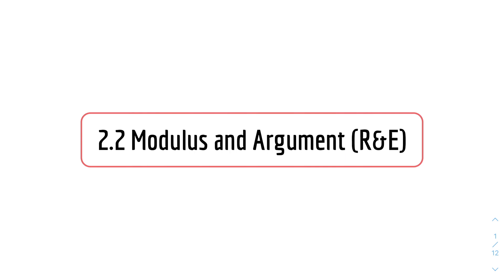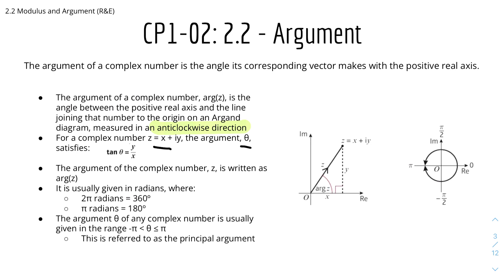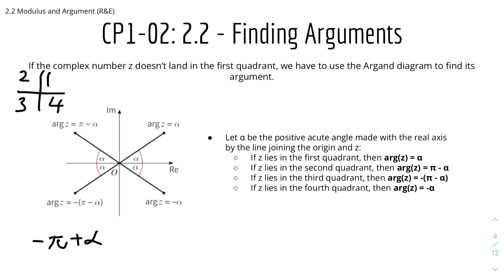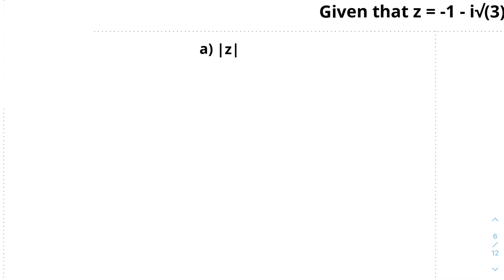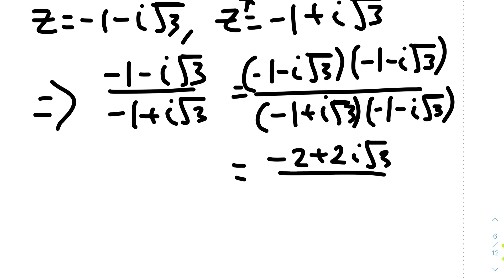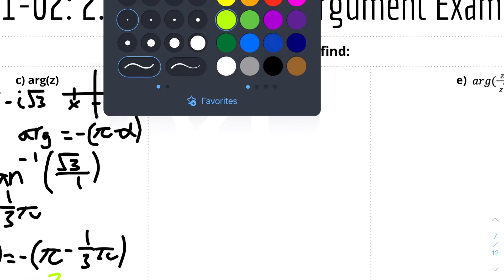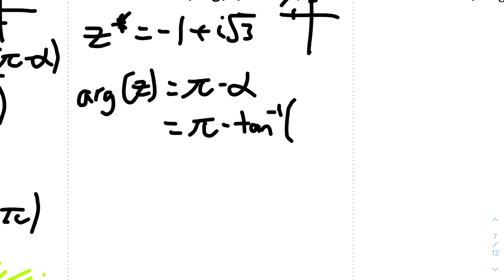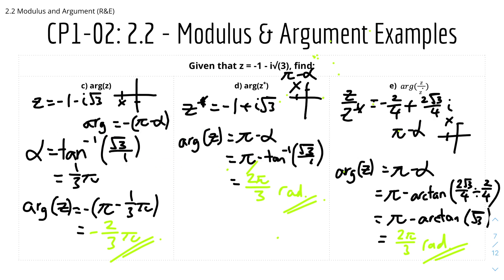A-Level Further Maths CP1-02: 2.2 Modulus and Argument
MODULE: Core Pure 1 (Rules & Examples)
TOPIC: Chapter 2 - Argand Diagrams
SUBTOPIC: 2.2 Modulus and Argument

Welcome to the Rules & Examples (R&E) Argand Diagrams video for the Edexcel A-Level Further Mathematics 🧮 (or Further Maths) series by Yi MakesItEasy. 📽

In this video, I discussed 🗣 the subtopic: 2.2 Modulus and Argument. I talked about the basics for modulus and argument, what they are, and how to find them including some examples - stay till the end so you understand them! 🙌

If you have enjoyed this Rules & Examples video for Argand Diagrams and found this video helpful, please tap that like button 👍, and ring the notification bell 🔔 so you don't miss out on any of my future videos; please share it with your friends who might benefit from this video - thank you! Please comment if you have any constructive feedback 🗣 and comments! Cheers :)